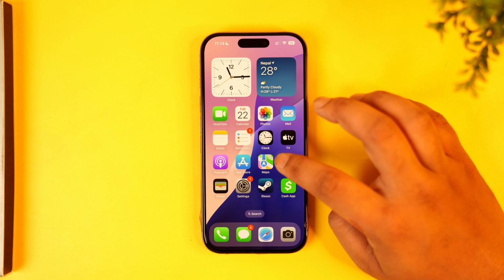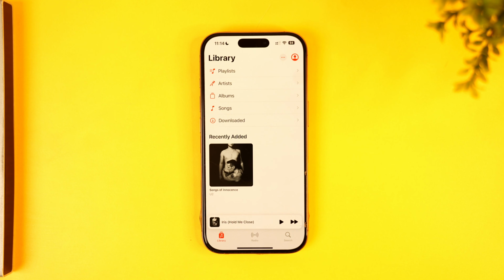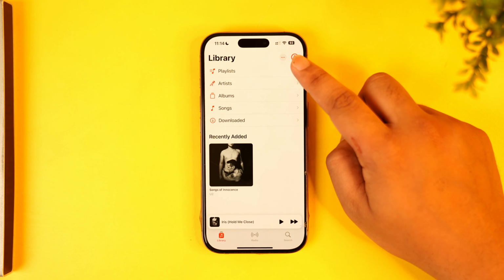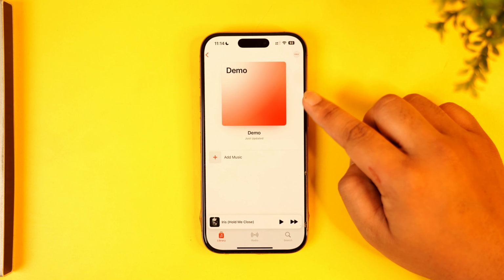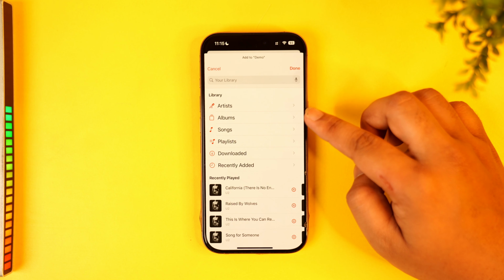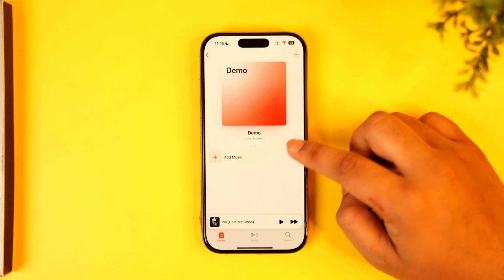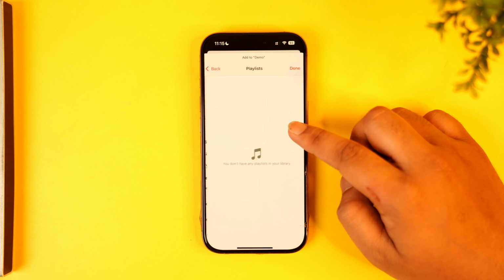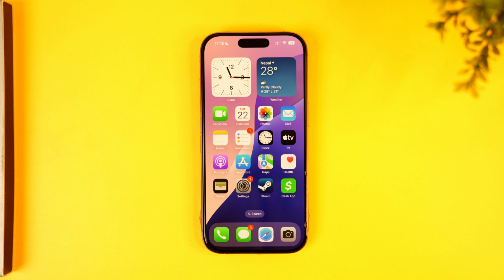Add a Playlist to Library in Apple Music on iPhone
Adding a playlist to your library in Apple Music on iPhone is a simple yet essential function that enhances how you organize and access your favorite music. This tutorial explains how to quickly add playlists to your Apple Music library, whether you're creating your own or saving one curated by Apple or other users.

To get started, open the Apple Music app on your iPhone and ensure you're signed in with an Apple ID that has an active Apple Music subscription. Without a subscription, adding full playlists or saving music for offline access won't be possible.

Navigate to the 'Library' tab at the bottom of the screen. From here, you can explore various sections like Albums, Artists, and Playlists. If you've already created a playlist or are viewing someone else's, you can add it to your library by tapping the 'Add' or '+ Add' button. For custom playlists you’ve created, tap into the playlist and then use the 'Add Music' option to include individual tracks. You can search and browse music to add directly to that playlist.

When viewing a curated or shared playlist in Apple Music’s catalog, tap the '+' icon or 'Add to Library' to save the entire playlist. Once added, it will appear in the Playlists section of your Library, making it accessible offline (if you’ve also enabled downloads) and available across all your devices via iCloud Sync.

Remember, you must have an active Apple Music membership to use these features fully. Without one, your options to add or save content will be limited.

Timestamps:
0:00 Introduction
0:14 Opening Apple Music and accessing Library
0:27 How to add a playlist to your Library
0:40 Apple Music subscription requirement
0:54 Conclusion